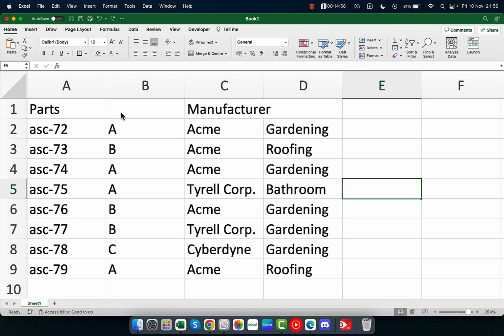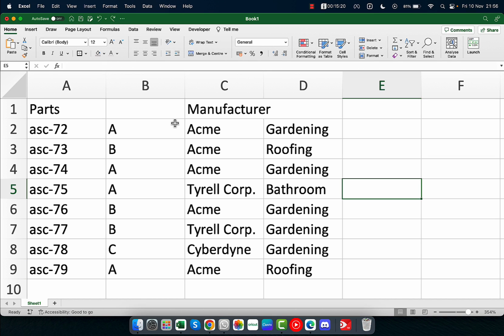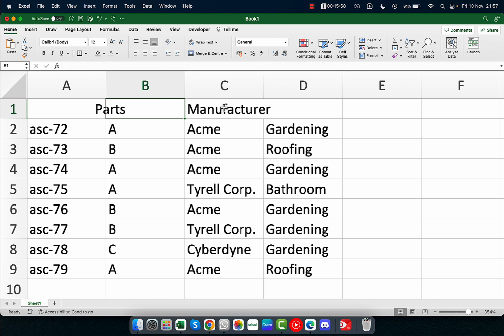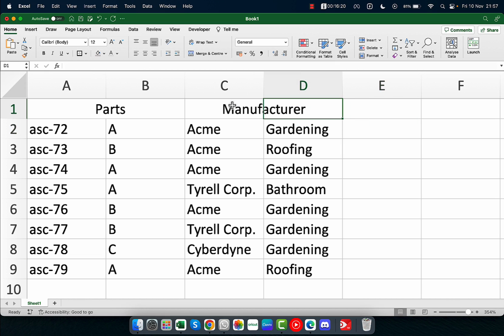Alternatives to Merging Cells in Excel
🔍 Tired of the limitations that come with merging cells in Excel? In this video, we explore innovative alternatives that will revolutionize the way you organize and present data in your spreadsheets. 💼💻

🚀 Discover time-saving techniques that maintain data integrity without sacrificing functionality. From using text alignment to creative formatting tricks, we've got you covered! 💡

👉 Join us on this Excel adventure and elevate your spreadsheet skills to the next level. Say goodbye to the pitfalls of merged cells and hello to a more efficient, professional, and visually appealing Excel experience! 📊✨